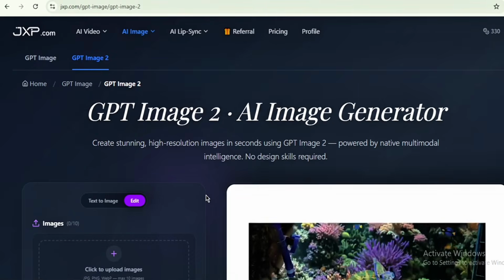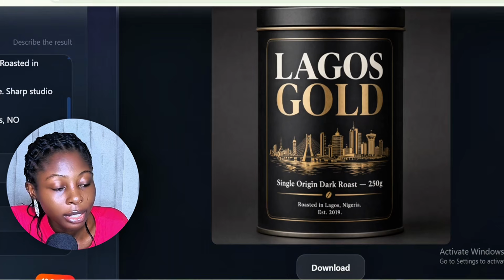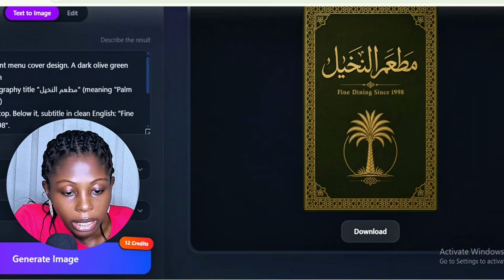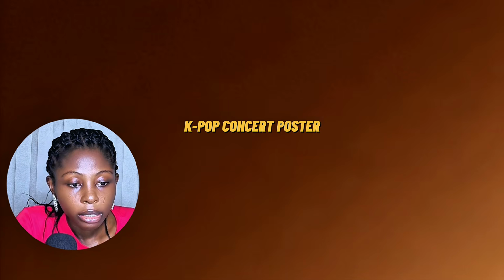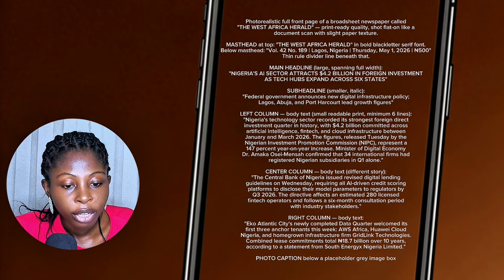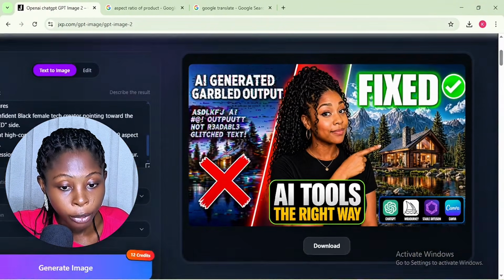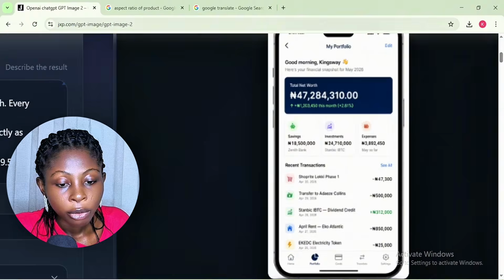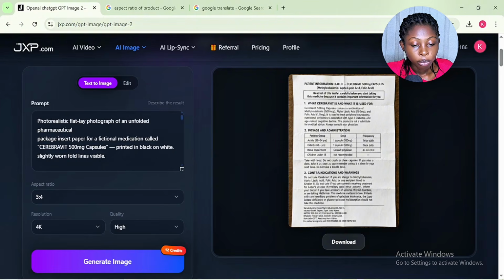GPT Image 2 is Here to Fix AI Image Generation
GPT Image 2 just dropped — and it finally fixes the one thing that's been
broken in AI image generation for years: text rendering.

In this video I test GPT Image 2 live on jxp.com, run a direct comparison
against GPT Image 1.5 and Nana Banana, and break down the real use cases that matter for
creators, designers, and AI enthusiasts.

📋 ALL PROMPTS USED IN THIS VIDEO:
[Paste prompts 1–7 here]

⏱ TIMESTAMPS:
00:00 — The Problem With AI Text Rendering
00:19 — What Is GPT Image 2?
00:42 — Text Rendering Demo (English + Arabic)
02:58 — Reasoning Mode Explained
04:32 — Real Use Cases: Thumbnails, Infographics, Multi-Format
06:25 — GPT Image 1.5 vs GPT Image 2 (Direct Comparison)
07:53 — Final Verdict